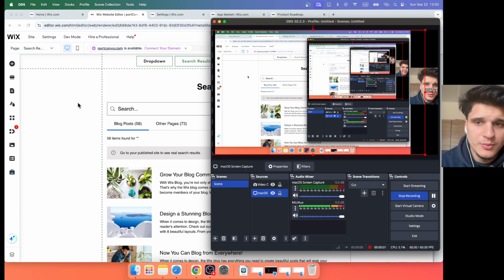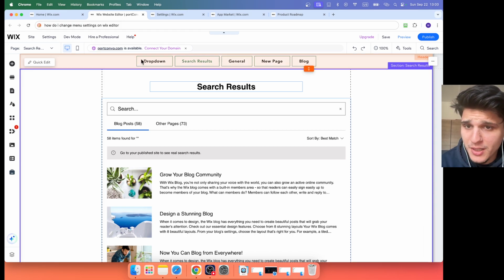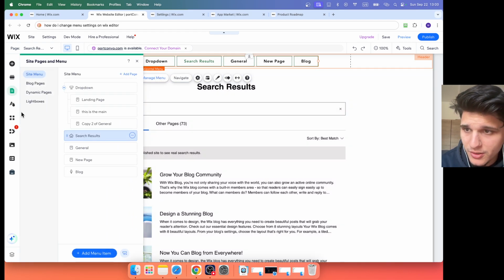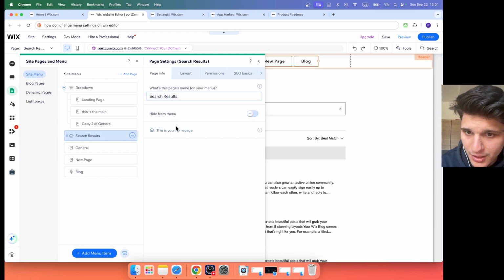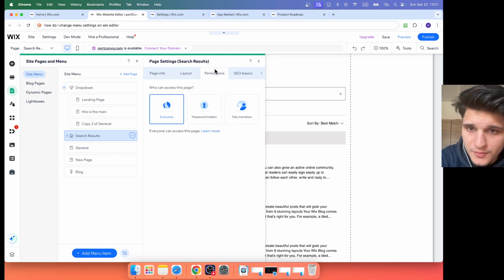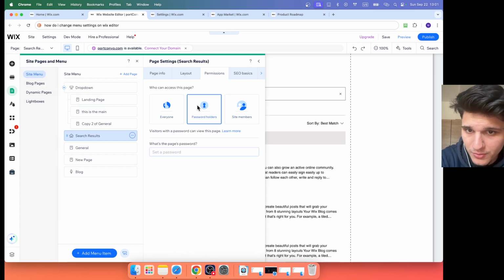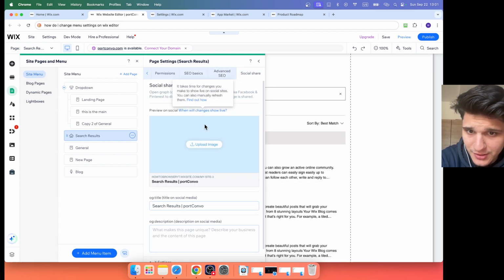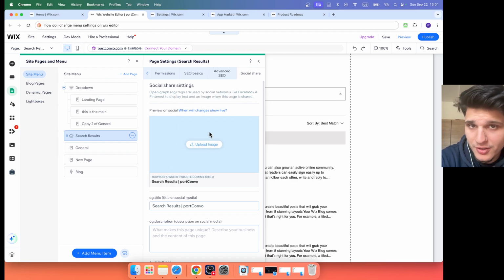How Do I Change Menu Settings On Wix Editor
In this wix website builder tutorial, I'm going to walk you through the process of How Do I Change Menu Settings On Wix Editor

About this video:
How can I Change Menu Settings On Wix Editor
How to Change Menu Settings On Wix Editor
wix builder